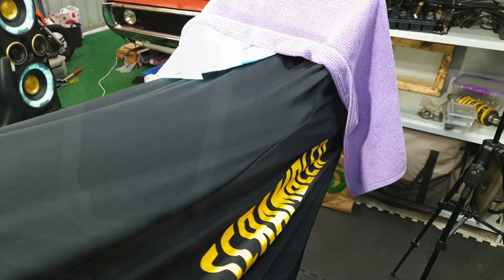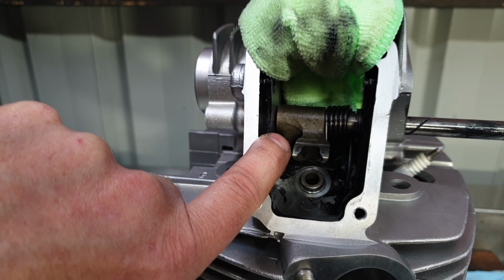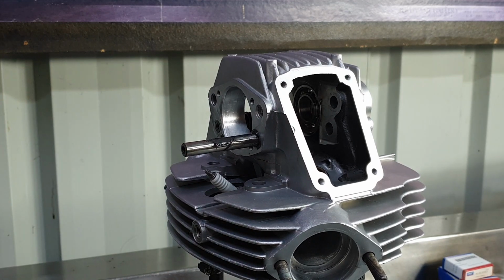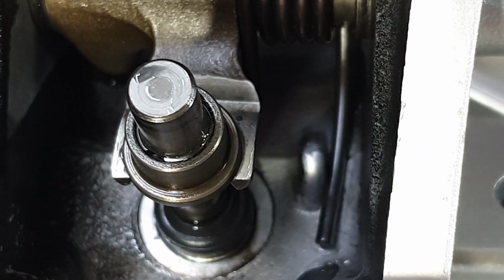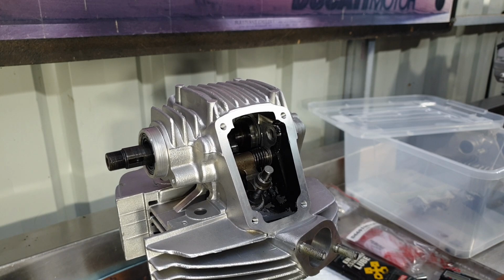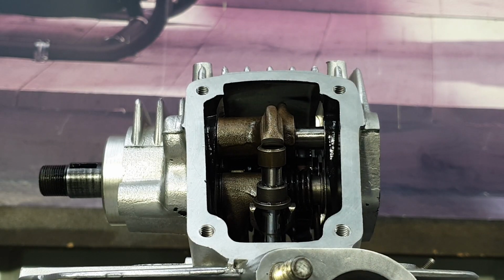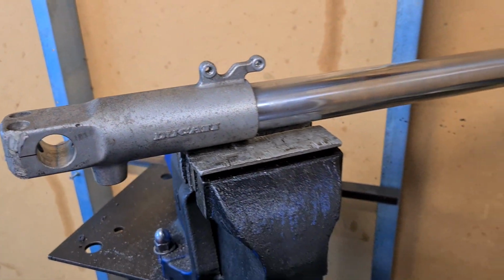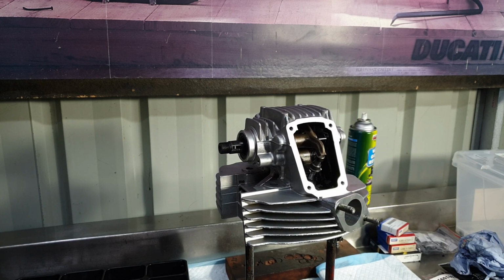DUCATI 900ss Supersport Rebuild - Motorcycle Project : Bike Build : Ep 13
This week I built the heads and had the fork lowers pulled apart. Didn't get to fit the gauges like I had hoped. Anyway I with a bit of luck you will enjoy this upload.

Motorcycle Panel and Paint.
Address:
12 Inverness St
Malaga
WA, 6090

Ultrachrome      (Cadmium Plating)
49 Gordon Road East
Osborne Park WA 6017

Rusty's Blast Shop  (Vapour Blasting)
Sandblasting Service

Best Blast

Jamie -
Mobile Blasting Service
We come to you!

Bunbury Powder Coaters (PowderCoating)
71 Craigie St Bunbury WA